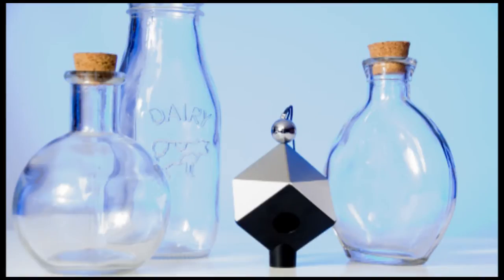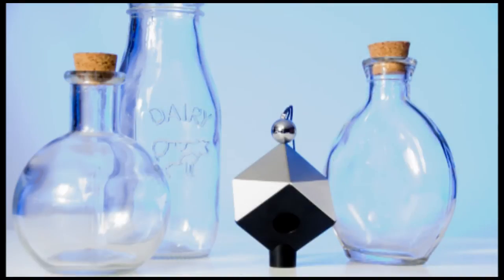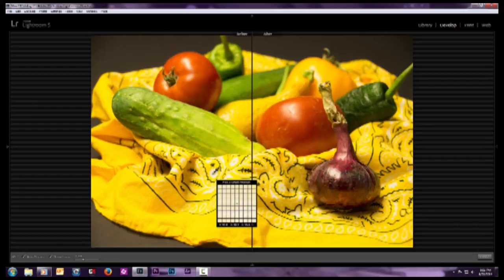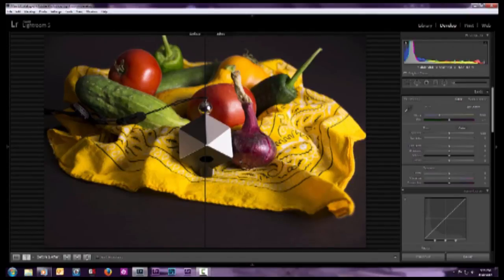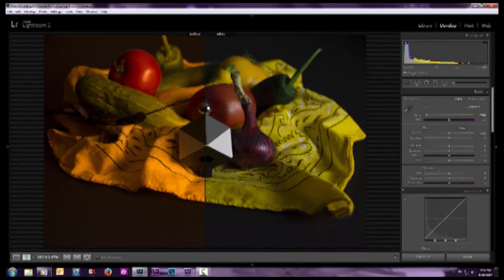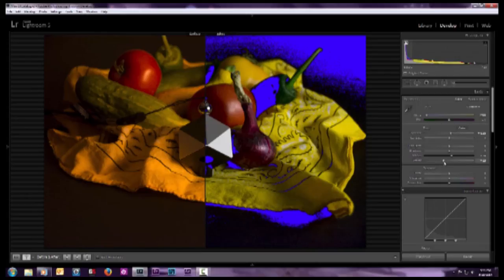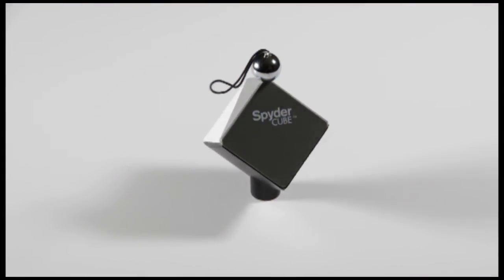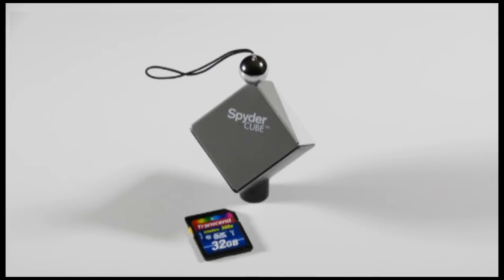SpyderCube Review - Set DSLR White Balance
A brief review of the SypderCube by Datacolor, a tool for setting and evaluating custom white balance in your photography and post-processing.